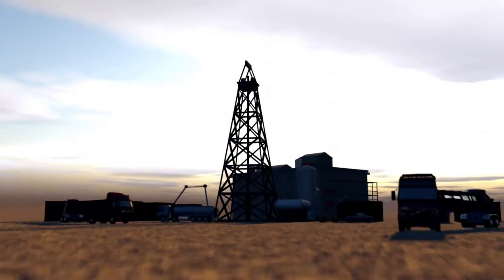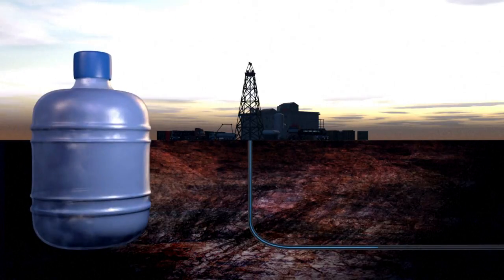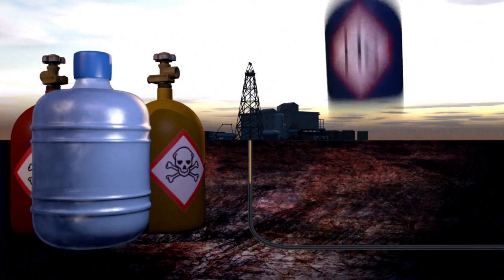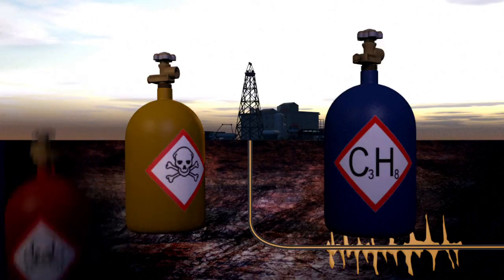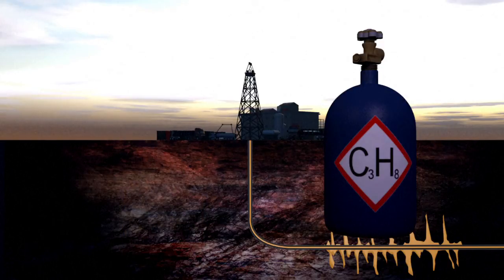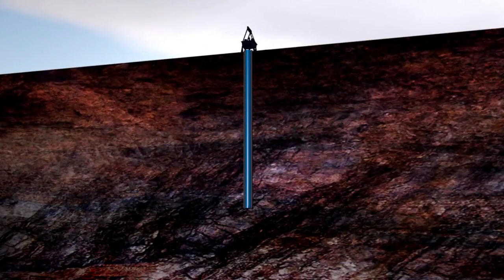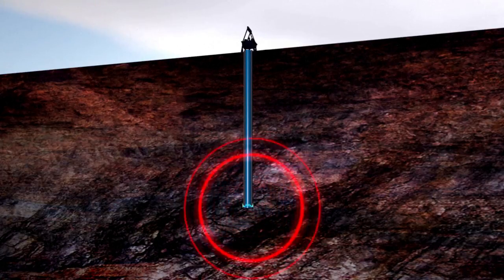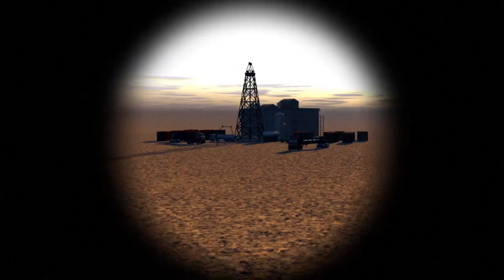Shale gas extraction techniques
Germany has drawn up rules  on the hitherto unregulated technology of "fracking", narrowly restricting its use, but stopping short of an outright ban. Fracking or hydraulic fracturing is a process used to extract shale gas by blasting a high-pressure mixture of water, sand and chemicals deep underground to release hydrocarbons trapped between layers of rock.VIDEOGRAPHIC